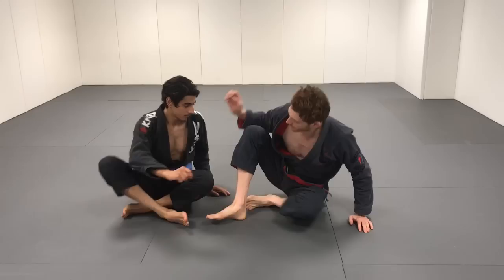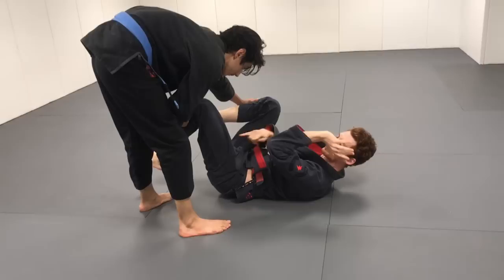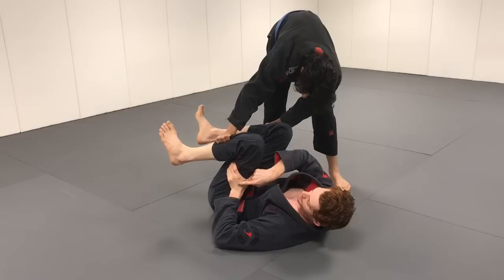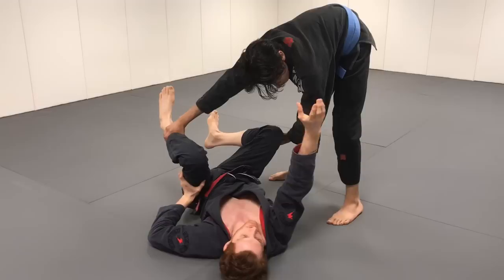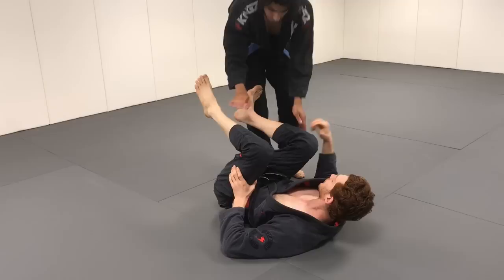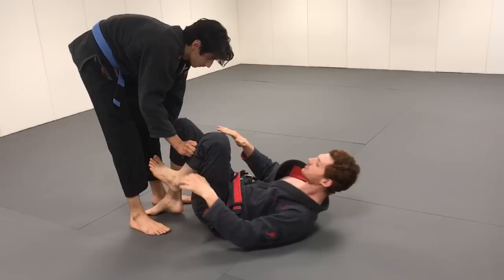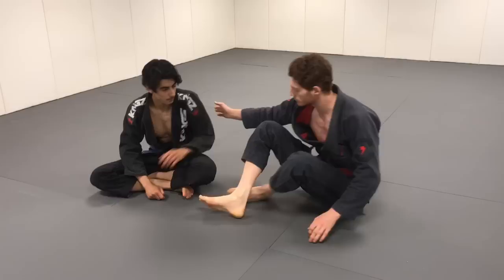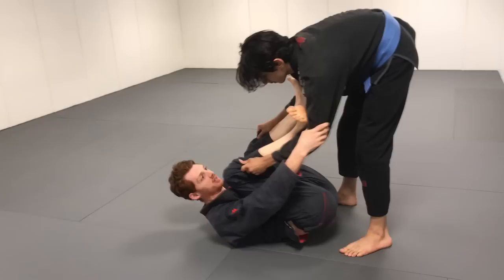The Strongest Defense To Toreando Pass